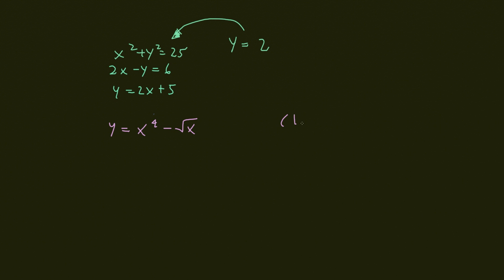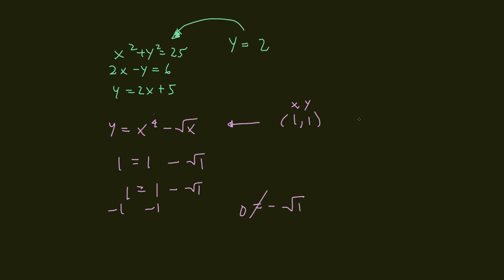Equations in two variables